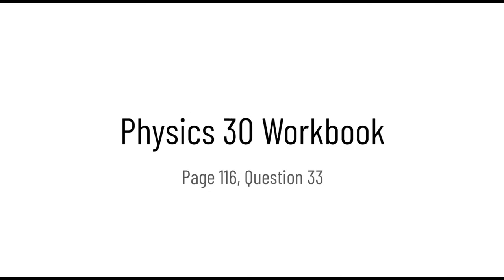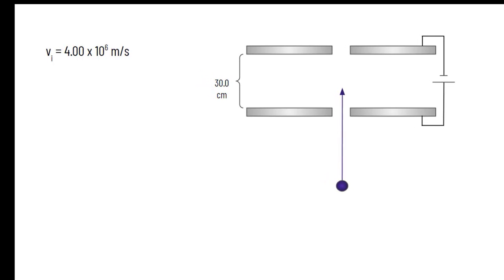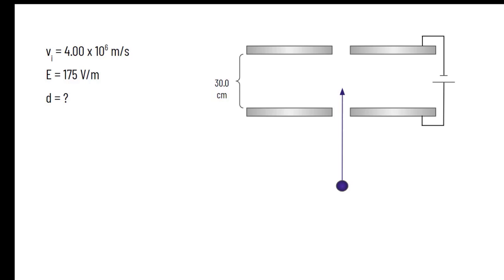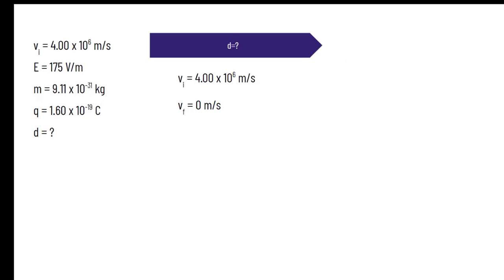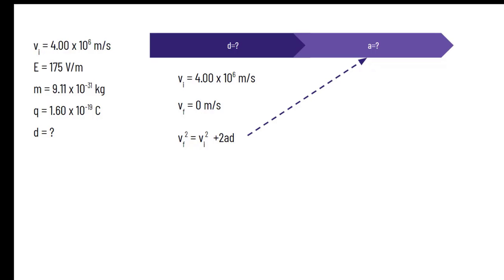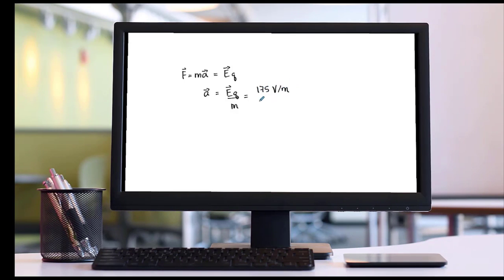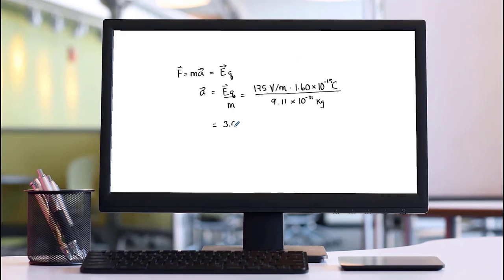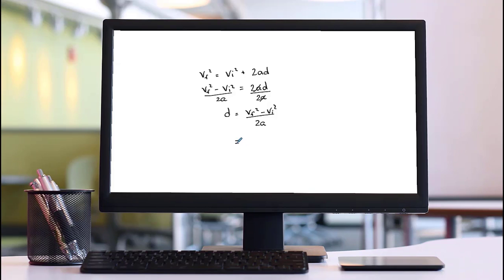Electron Moving Between Parallel Plates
This video works through question 33, page 116 from the Physics 30 Workbook, Kennedy & Oswald, Edmonton Public Schools